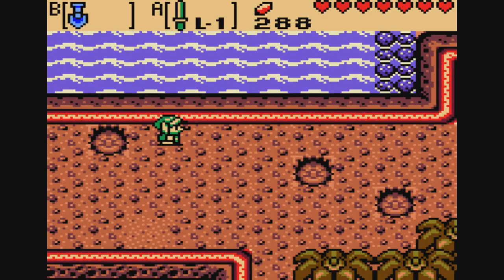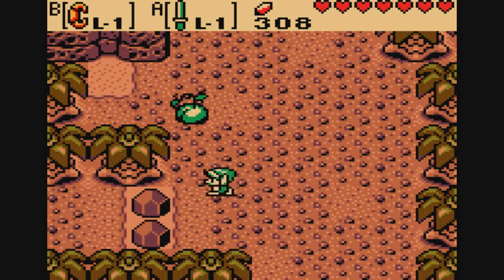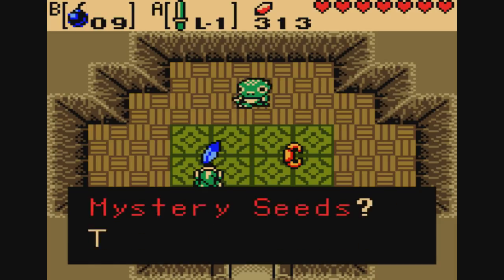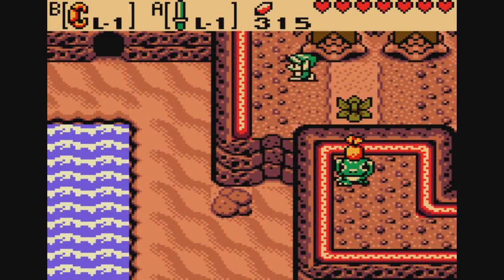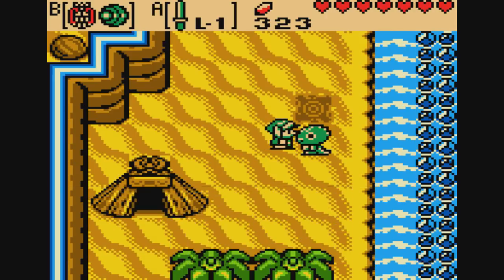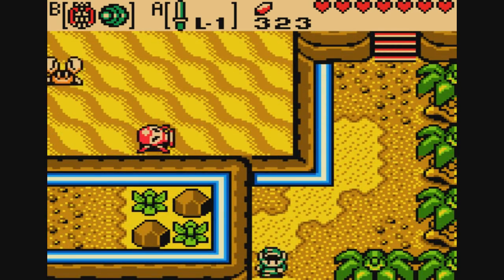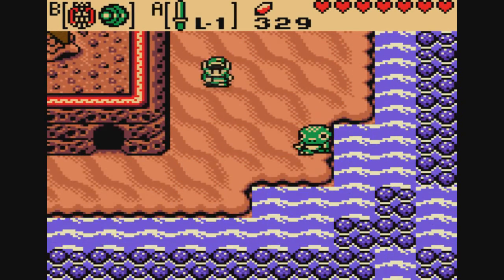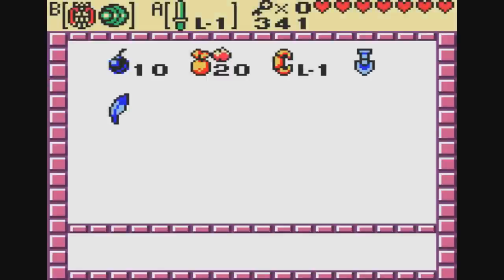Slim Plays The Legend of Zelda: Oracle of Ages - #7. Great Island Item Hunt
There's really nothing too great about it. just a lot of back and forth, which can get quite tiring.